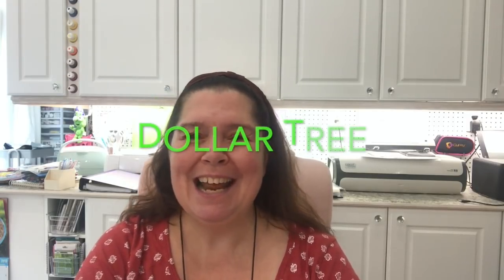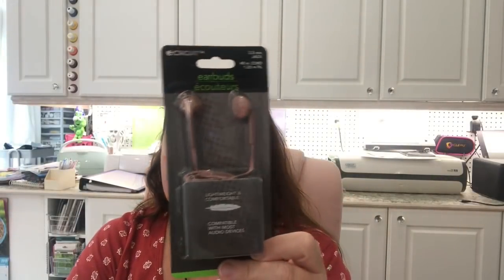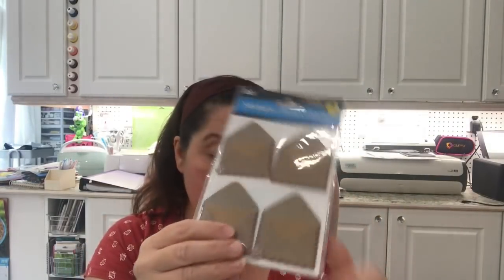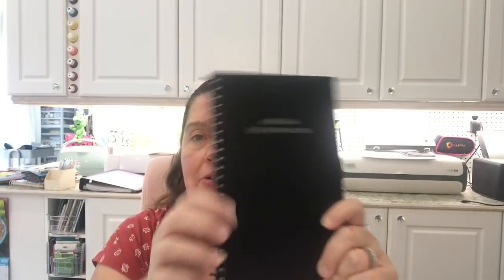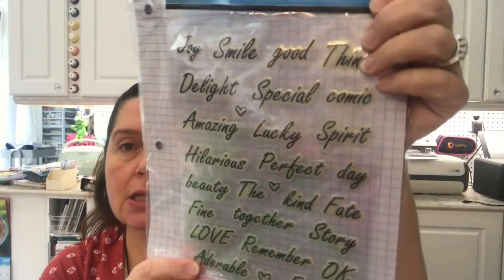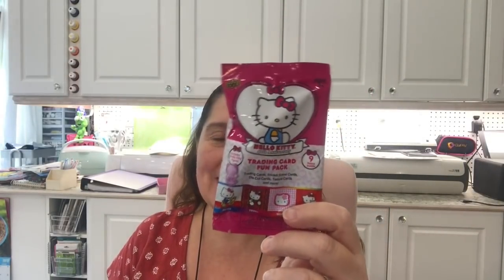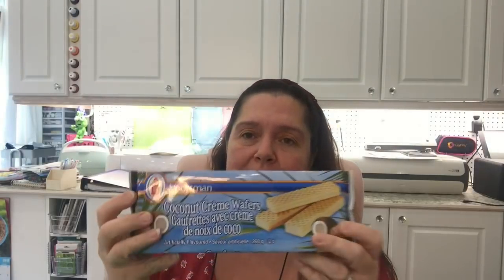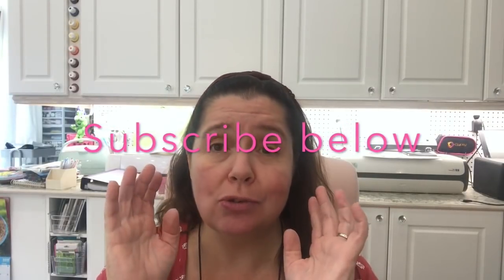First Dollar Tree Haul of August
I swear I walked into Dollar Tree to find a desk Calendar that's all!  The rest just jumped into my cart!  LOL.  See the NEW items including some pretty pink things!!